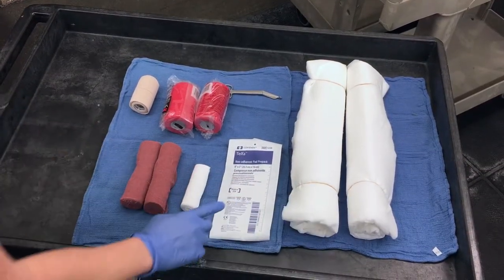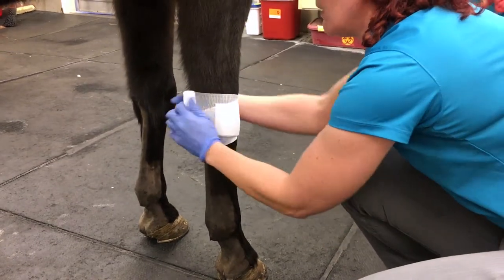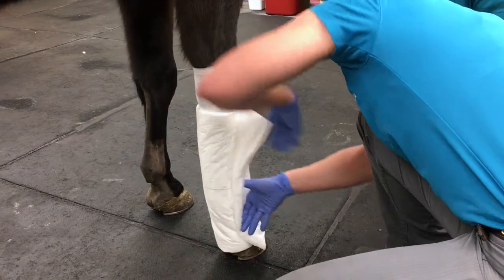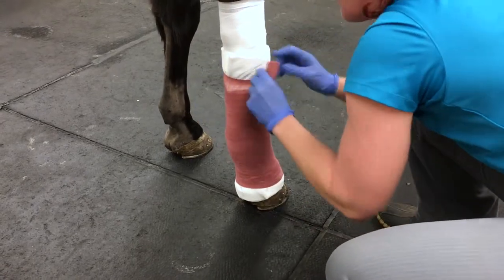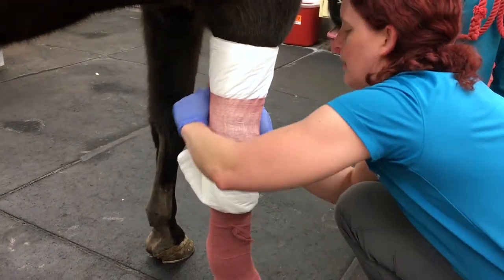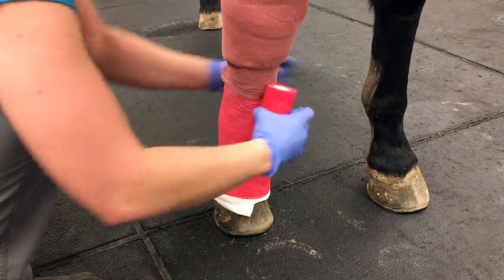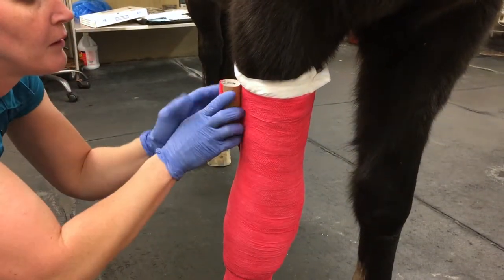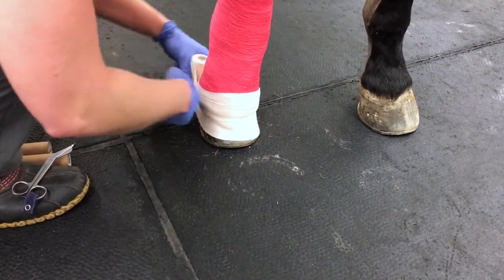How to Apply a Stack Wrap Using Combi Rolls on a Horse